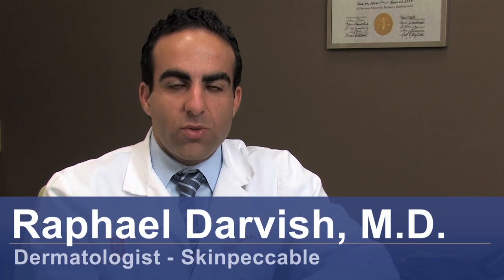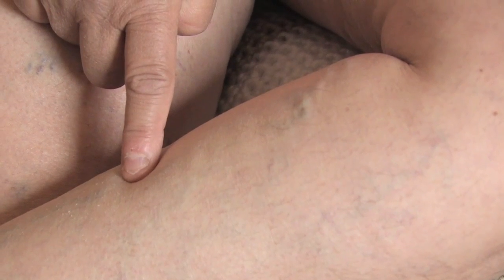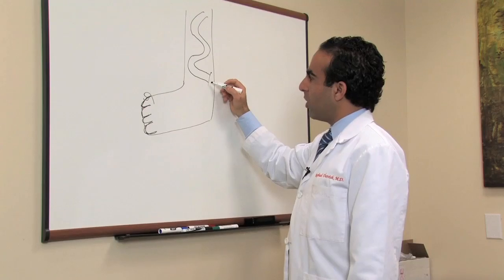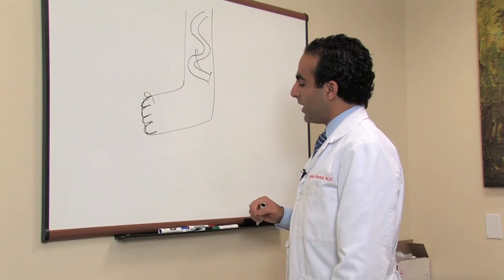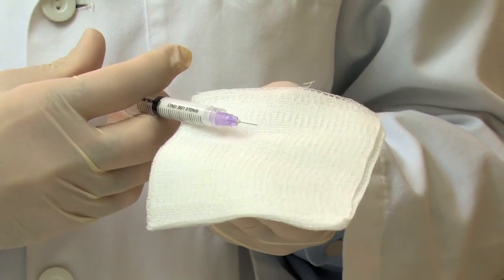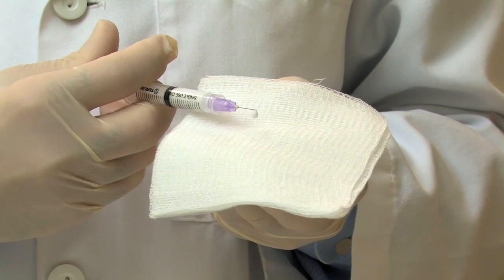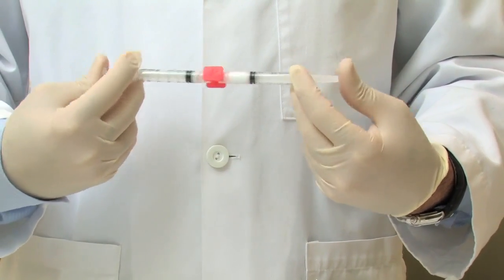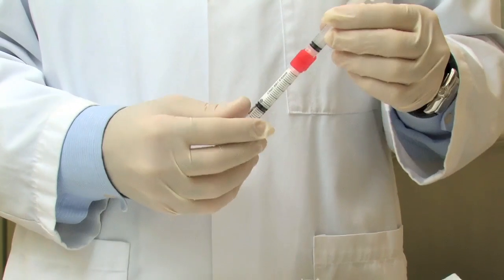How to Remove Varicose Veins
How to Remove Varicose Veins. Part of the series: Dermatology Treatments. There are three main ways to remove varicose veins; vein stripping, endovenous vein ablation and sclerotherapy. Discover how varicose veins are removed with help from a practicing dermatologist in this free video on vein treatments.